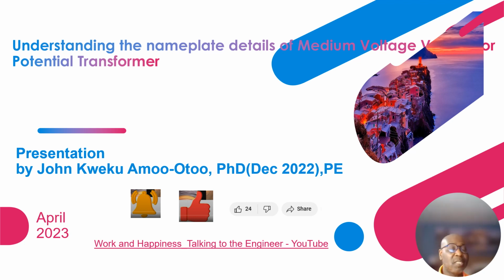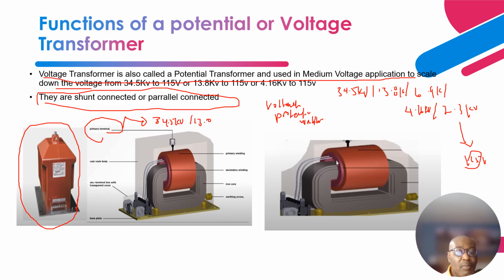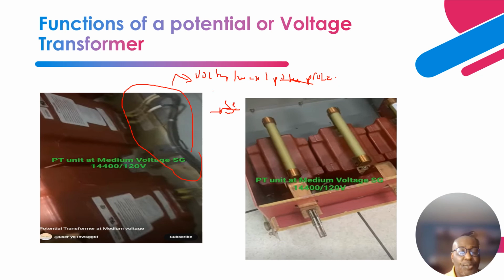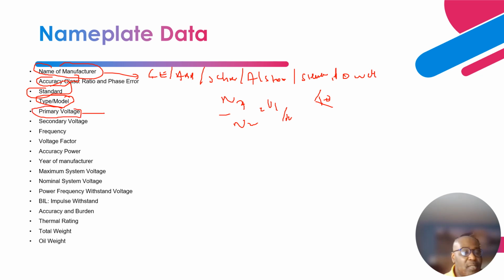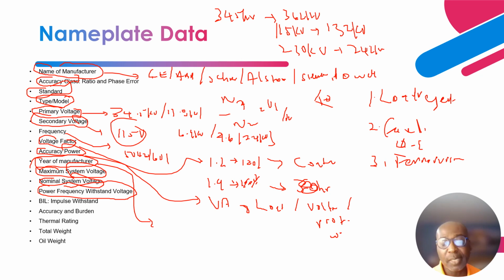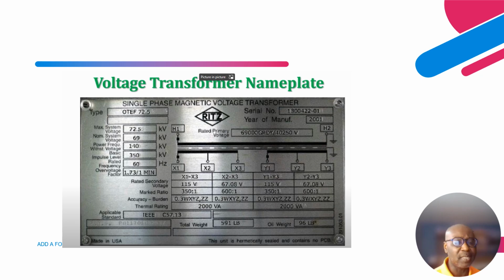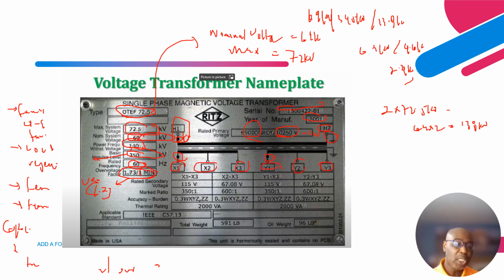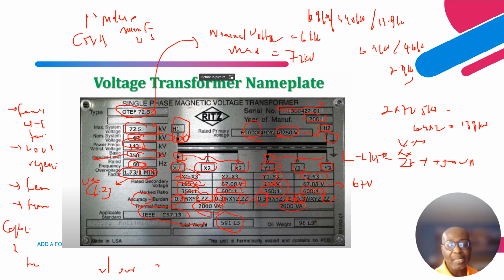Understanding the nameplate details of a Voltage Transformer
As discipline engineers, maintenance engineers, project engineers, protection engineers, and field engineers it is incumbent upon them to know substation equipment and for that matter Medium Voltage or Potential Transformer. Furthermore, knowing the functions, applications and all the parameters shown on the nameplate will help you as an engineer to manage the Medium Voltage Transformer. This presentation delineates which substation equipment the potential transformers mostly metal clad switchgears or metal Enclosed switchgears, the functions of the voltage transformer and a deep dive into the explanation of all the parameters on the nameplate and its purpose and what it is used for.